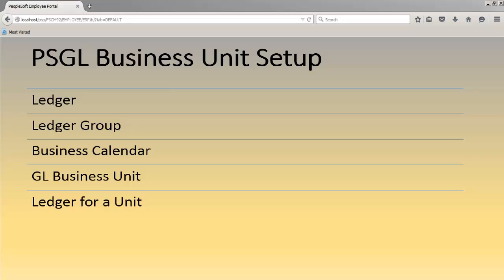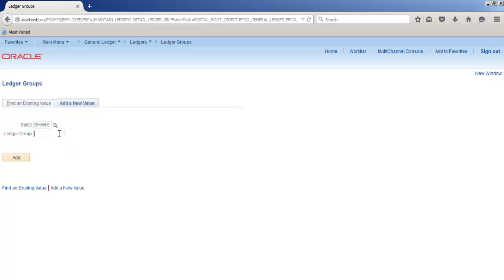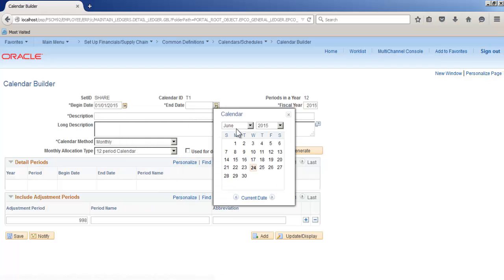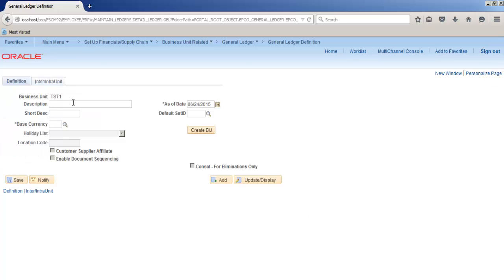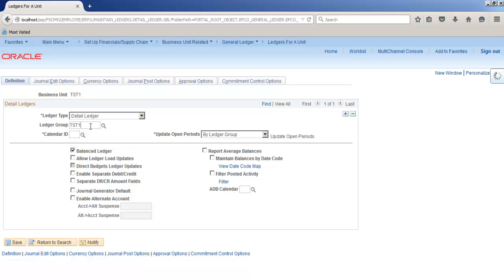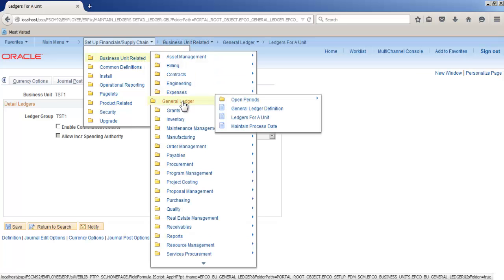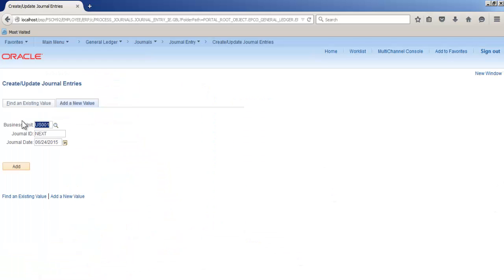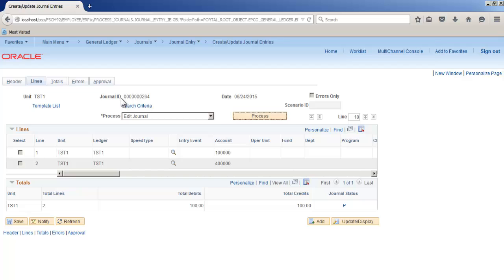PeopleSoft General Ledger Business Unit Setup / Configuration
In this video we will show how to setup Business Unit for General Ledger in PeopleSoft. Following setups will be discussed as well:
- Detail Ledger
- Ledger Group
- Business Calendar
- GL Business Unit
- Ledger for a Unit

To get complete access to more PeopleSoft videos, please